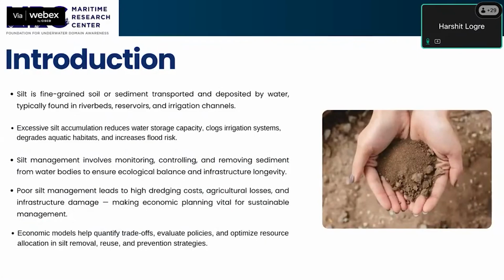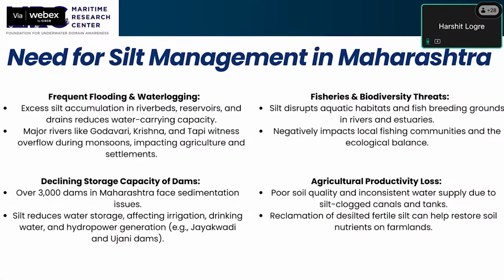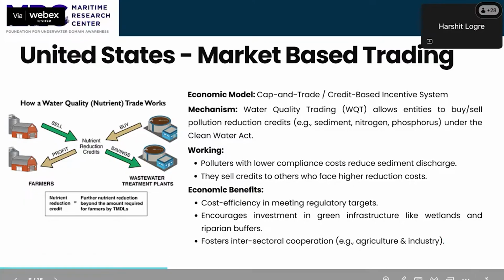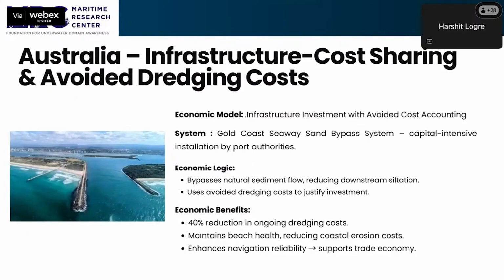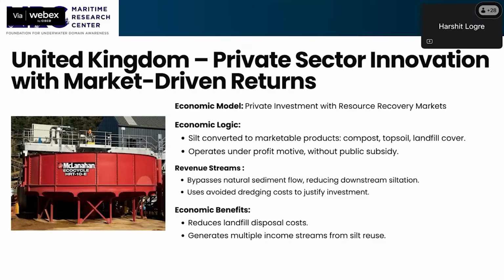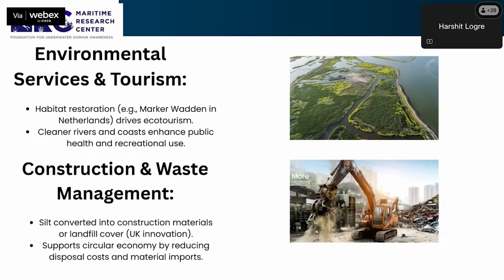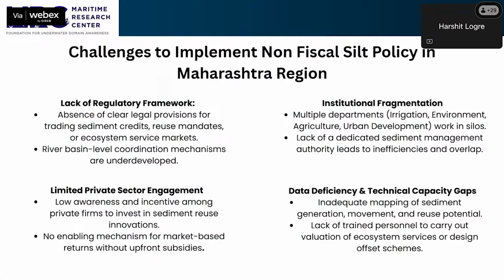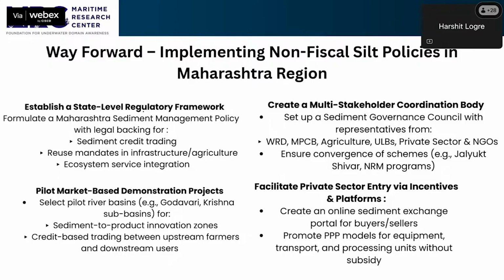Harshit Logre | Mid-Internship Insights from UDA Summer Interns from IITs- Part 2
📢 Charting Progress: UDA Summer Internship Mid-Presentations | IIT Delhi & Kanpur | Maritime Research Center

Description:
Join us for “Charting Progress: Mid-Internship Insights from UDA Summer Interns from IITs — PART 2”, a special webinar hosted by the Maritime Research Center (MRC) in collaboration with Nirdhwani Technology Pvt. Ltd.

📍 Venue: Online (Live on YouTube & Webex)

This live session highlights the mid-internship progress of talented students from  @IITDelhiOfficial   and  @iitkanpur  who are working under the 2025 Underwater Domain Awareness (UDA) Summer Internship Program. Expect engaging presentations, constructive feedback from industry veterans, and networking opportunities that strengthen India’s capacity in maritime research.

Research outcomes include habitat suitability, urban flood risk mapping, sonar simulation, climate risk assessment, sediment transport modelling, and more.

Expert interventions by leaders from KPMG, Goldman Sachs, IndAsia Fund Advisors, and legal professionals.

Closing remarks from Amb. Anup Kumar Mudgal, Former Indian Diplomat.

This webinar aims to:
✅ Showcase innovative research.
✅ Foster knowledge exchange.
✅ Provide constructive expert feedback.
✅ Strengthen networking & future collaborations.

Don’t miss this opportunity to get inspired by the next generation of maritime researchers working towards safe, secure, and sustainable development in the Indo-Pacific!

👉 Hosted by: Dr. (Cdr) Arnab Das, Founder & Director, MRC Pune